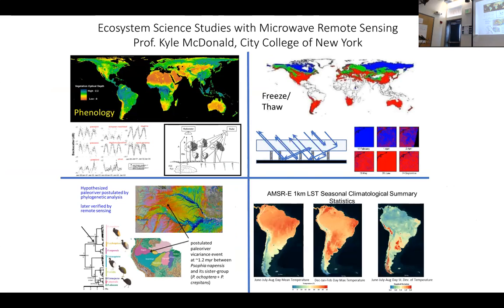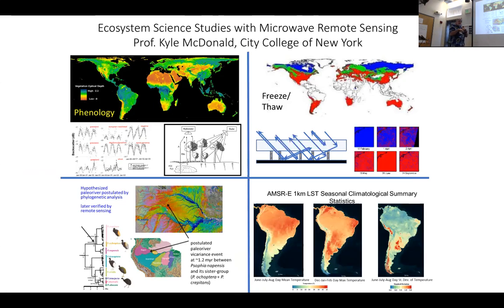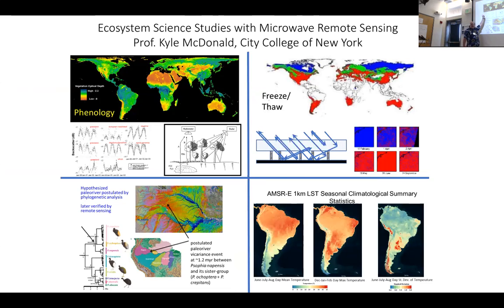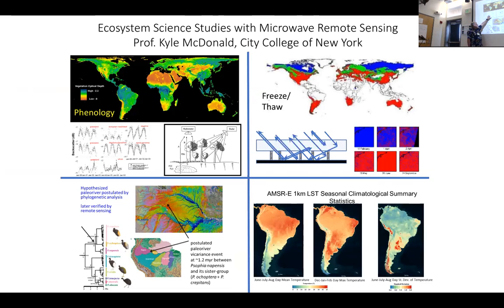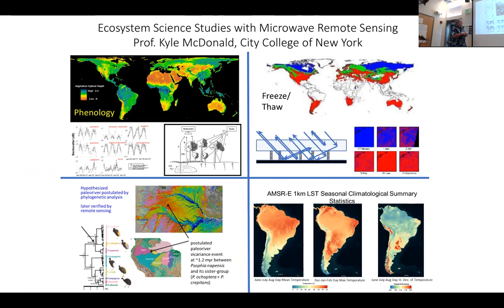Kyle McDonald - RCN meeting 2018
3-minute speed video forKyle McDonald from 2018 Biodiversity RCN meeting in Minnesota.